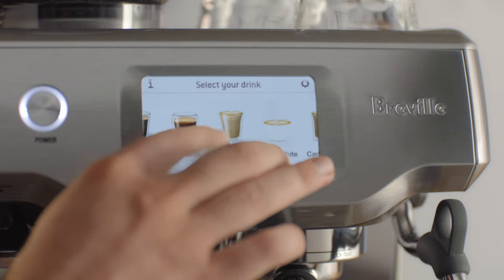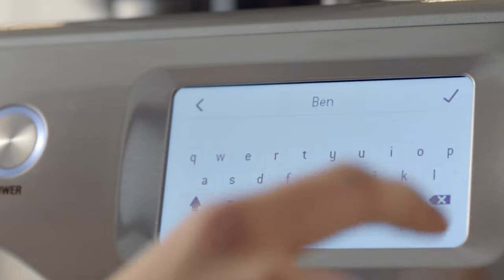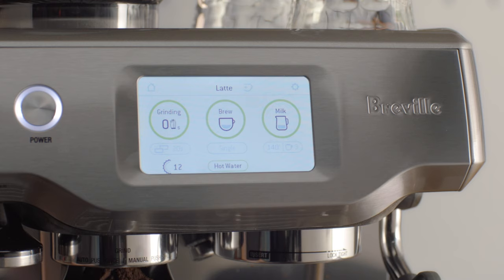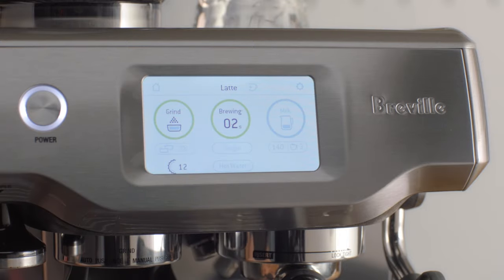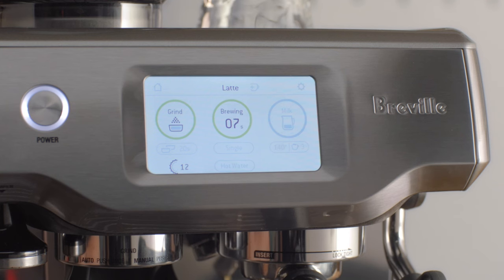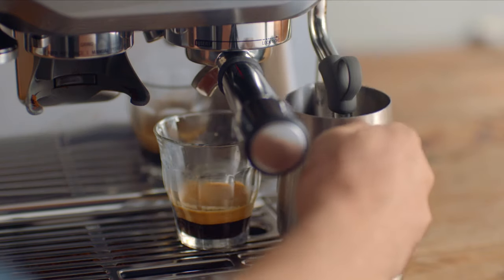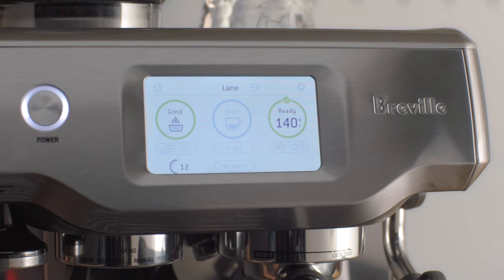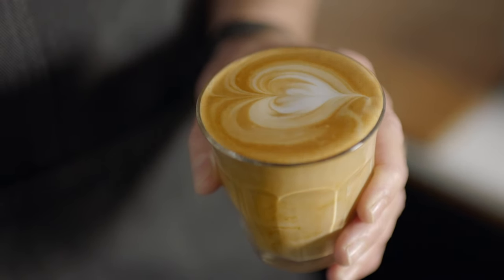The Barista Touch™ | Make third wave specialty coffee with a touchscreen | Breville NZ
With the Barista Touch, you can create your perfect coffee in minutes and it will be just as great as one made by your local barista.

Be hands on like a barista or swipe and select for automatic coffee making. With an intuitive touch screen display, built-in grinder and automatic milk texturing, the Barista Touch™ allows you to select from all your café favourites or create and save your very own third wave specialty coffee at home.

The Barista Touch™ features:
- Intuitive touch screen display simplifying how you make your coffee, so you can easily adjust the grind, coffee strength, milk texture and temperature then save your personalised settings with your own unique name
- Ability to create and save up to 8 personalised coffees on the touch screen
- An auto-steam wand, which allows you to not only adjust the milk temperature and texture to suit your taste, but also deliver third wave specialty microfoam that enhances flavour and is essential for creating latté art. The steam wand also includes an automatic cleaning feature
- Innovative ThermoJet® heating system, helping achieve the optimum extraction temperature in 3 seconds
- Digital Temperature Control (PID), delivering water at precisely the right temperature, ensuring optimal espresso extraction
- Integrated conical burr grinder with dose control delivering the right amount of coffee on demand, for maximum flavour
- Innovative grinding cradle allowing any at-home barista to grind directly into the espresso portafilter